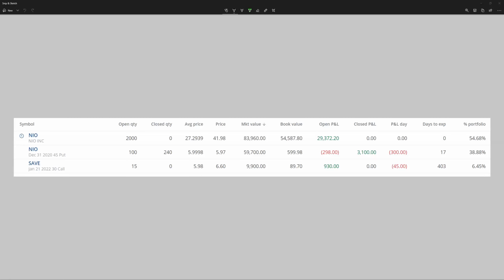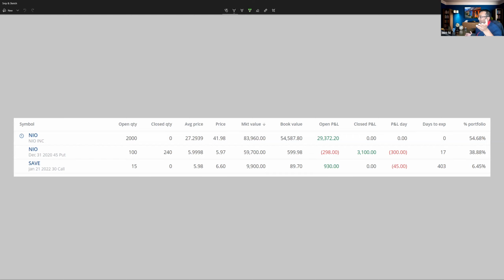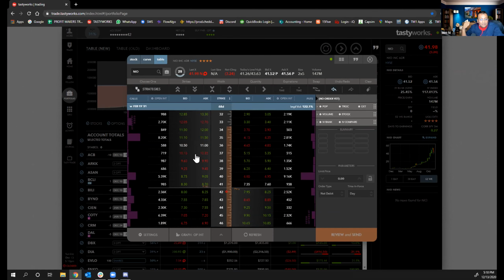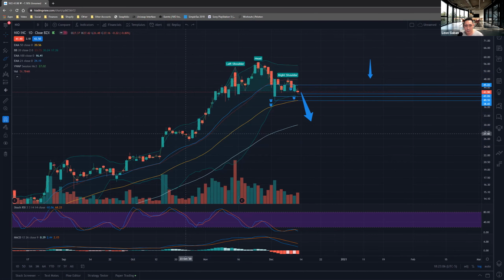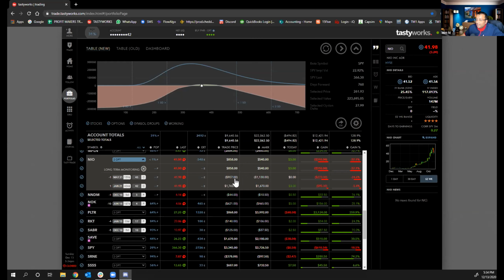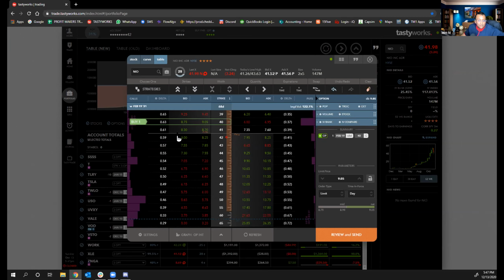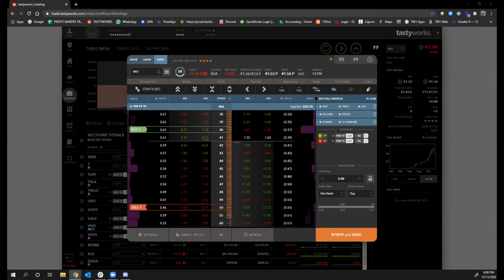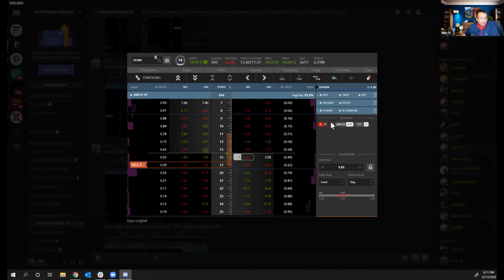NIO 2.0 Strategy beyond the Original Trade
ProfitMakers.trade is not a registered investment, legal or tax advisor or a broker/dealer. All tax/investment/financial opinions expressed by ProfitMakers.trade are from the personal research and experience of the individuals contributing on the content and are intended as educational material. Although best efforts are made to ensure that all information is accurate and up to date, occasionally unintended error and misprints may occur.